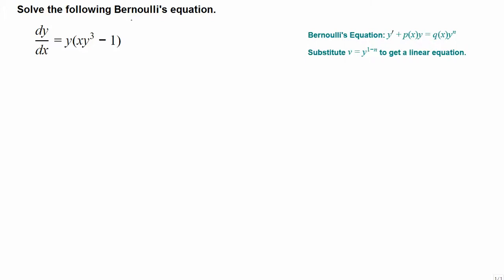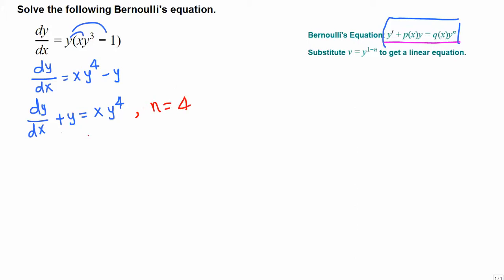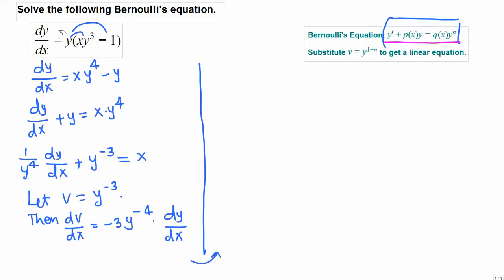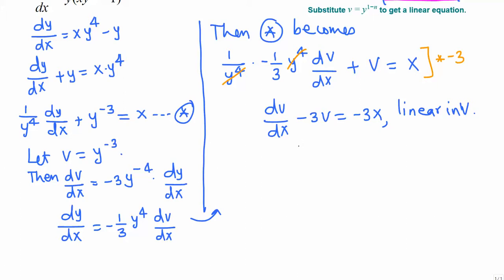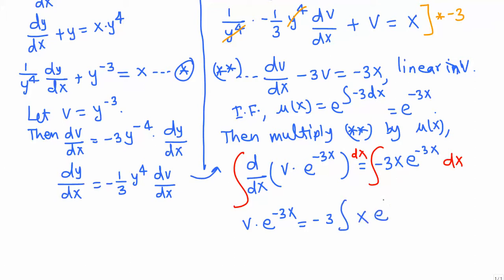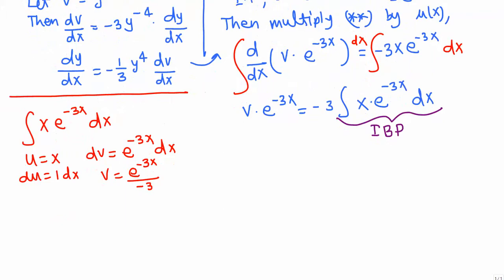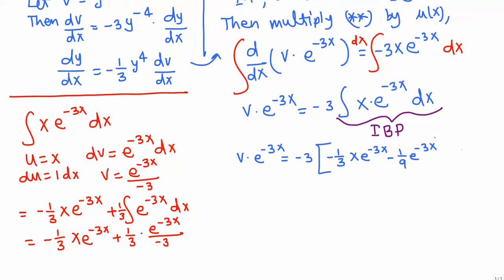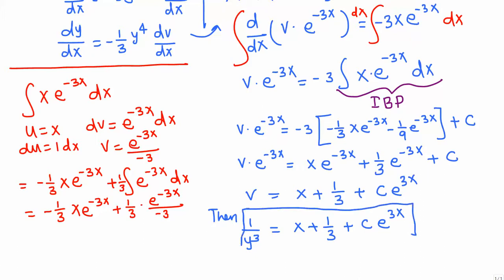Diff Eqn: Bernoulli's equation: example 2/4